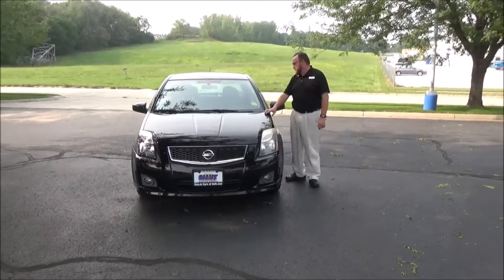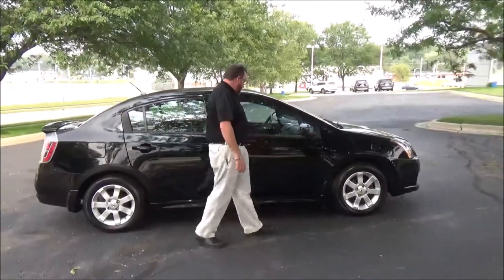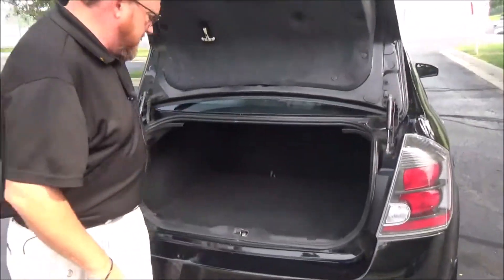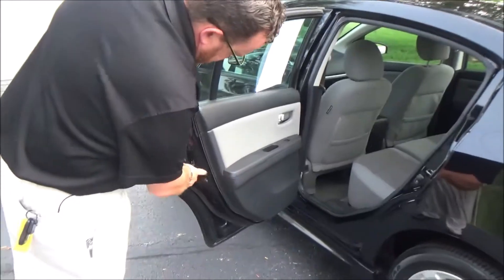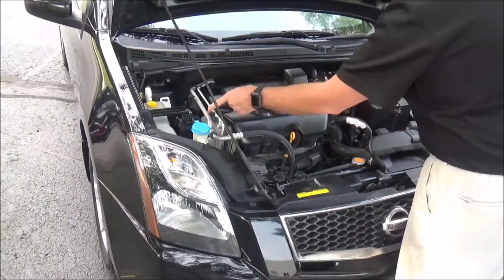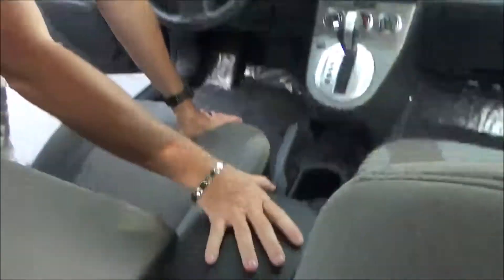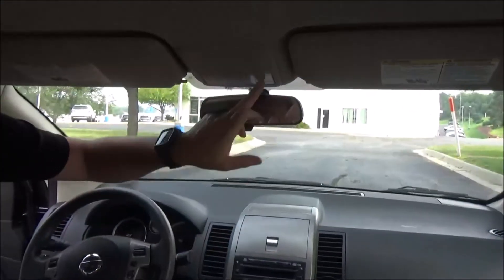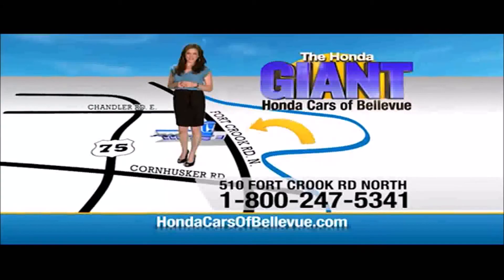Used 2010 Nissan Sentra 2.0 SR for sale at Honda Cars of Bellevue...an Omaha Honda Dealer!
Test drive this Used 2010 Nissan Sentra 2.0 SR for sale at Honda Cars of Bellevue your exclusive Honda dealer for Bellevue, Nebraska providing superior Honda service to the greater Omaha and Council Bluffs, Iowa metro areas.

Honda Cars Of Bellevue is honored to present a wonderful example of pure vehicle design... this 2010 Nissan Sentra 2.0 SR only has 88,143mi on it and could potentially be the vehicle of your dreams!
This vehicle is loaded with great features, plus it comes with the CARFAX BuyBack Guarantee. The greater your fuel-efficiency, the less your carbon footprint. And with exceptional MPGs, this Nissan Sentra treads ever so lightly on Mother Earth.

Exceptional in every sense of the word, this incredibly low mileage vehicle is one of a kind. Pre-owned doesn't have to mean "used." The clean interior of this Nissan Sentra makes it one of the nicest you'll find.

This 2010 Nissan Sentra 2.0 SR is not like every other automobile. The Nissan was equipped with many of the added features that make this vehicle such a unique automobile to own and drive. People spend lifetimes looking for a car as perfect as this Nissan Sentra 2.0 SR. Fortunately, you don't have to. Learn more about this ultra-rare beauty at Honda Cars Of Bellevue.

More information about the 2010 Nissan Sentra:

The Sentra has always been a good value, but with prices lower in 2010 than in 2009 and a minor but refreshing redesign this year, Nissan has staked out its territory in the compact sedan market, against such foes as the Honda Civic and Toyota Corolla. Fuel economy is great across the board, with the 2.0-liter CVT cranking out the highest gas mileage at 26 city and 34 highway.

Interesting features of this model are Prices reduced on all Sentra models for 2010, lots of options for an entry-level sedan, and two high-performance 200-hp performance models available.